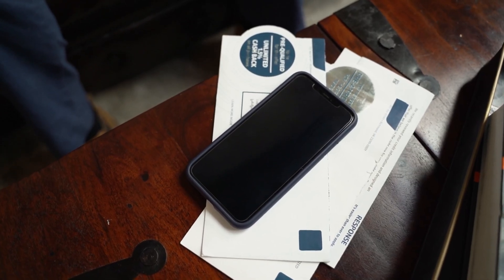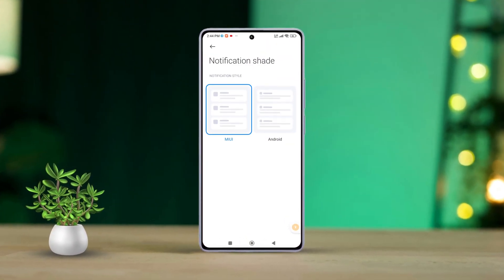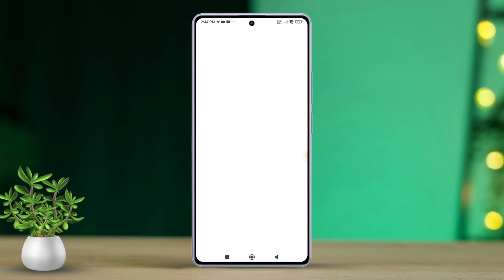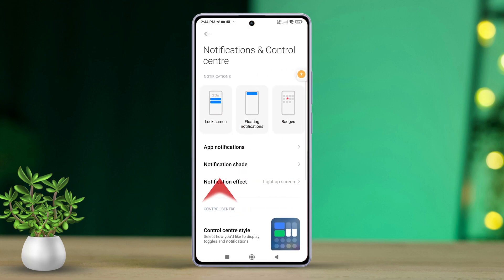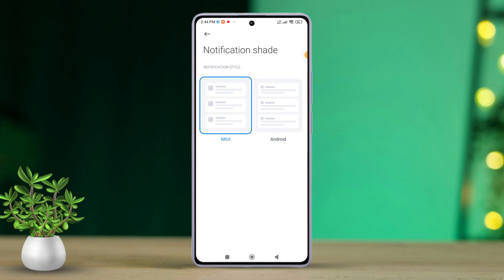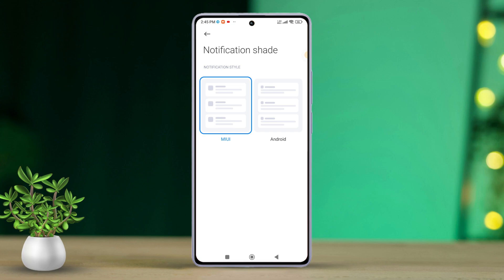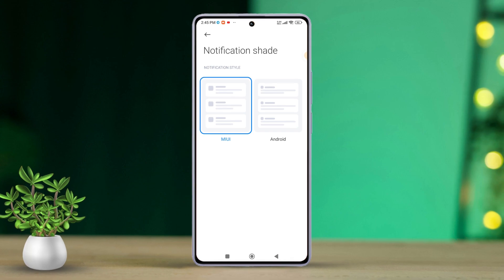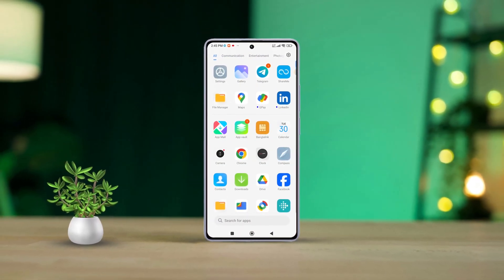How to Enable Old MIUI Notification Panel on Xiaomi Phone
Want to turn on the old MIUI notification panel on your Mi phone? Well, look no further! In this quick video, I've shown how you can easily turn on the old notification panel on your Poco phone. After enabling the old MIUI notification panel on your Xiaomi phone, you can combine the notification bar and quick settings into a single panel, accessible with a two-finger swipe down. This layout can be more efficient, as it requires fewer swipes to access both features. Plus, some users find the old design finds more easier to navigate.

So, no more delay watch this video right now to how to turn on old miui notification panel on your Mi phone. See you at the next one till then stay safe and healthy!

00:01- Video intro
00:16- Method
00:46- Method Ending